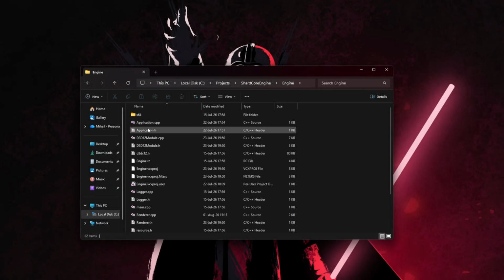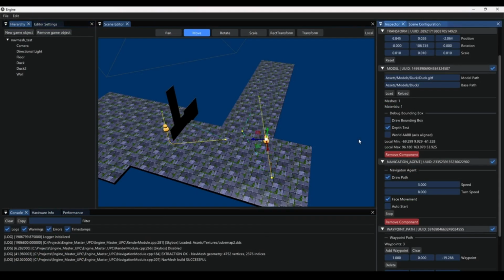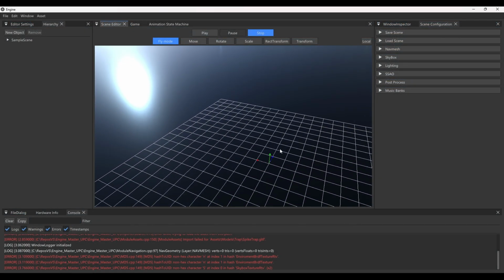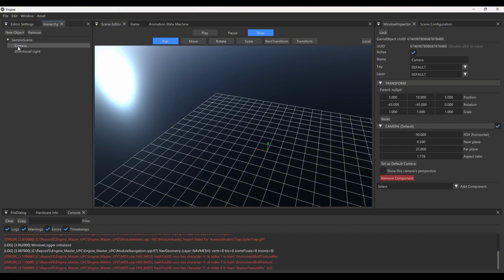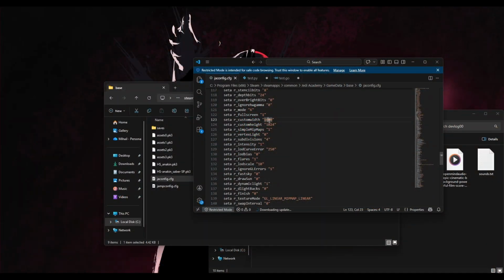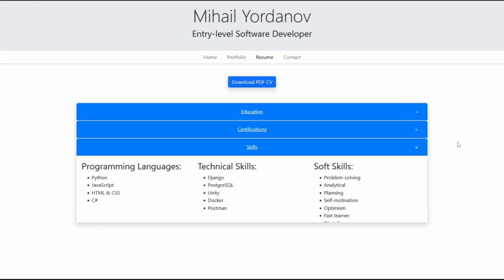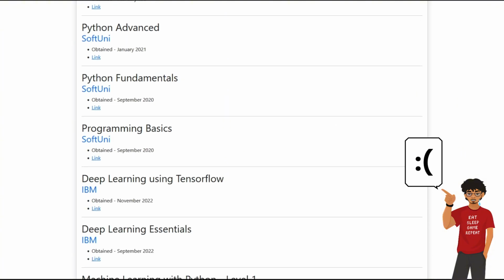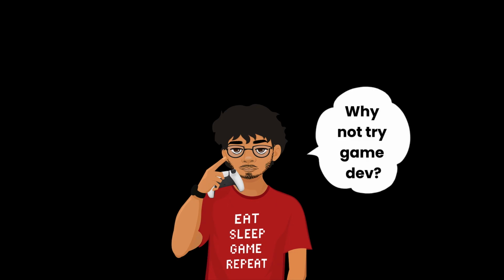Starting My C++ Game Engine Journey | Devlog #00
Welcome to the beginning of the ShardCore journey.

In this video I introduce myself, explain how I got into game development, and why I decided to build my own DirectX 12 game engine from scratch.

This series isn't a tutorial - it's a development journal documenting every meaningful milestone, challenge, and lesson along the way.

🔹 Engine: ShardCore
🔹 Language: C++
🔹 Graphics API: DirectX 12